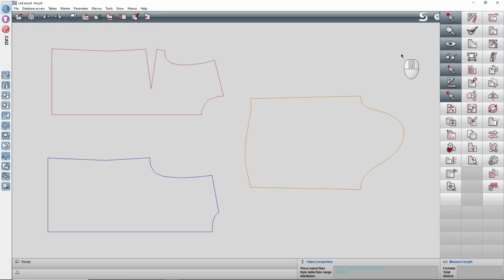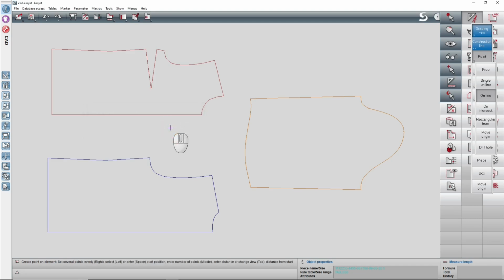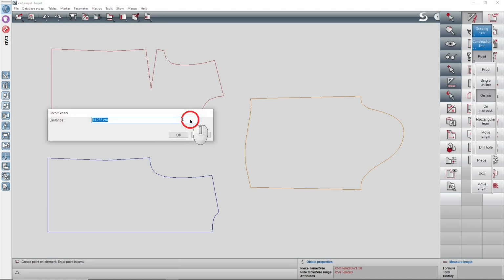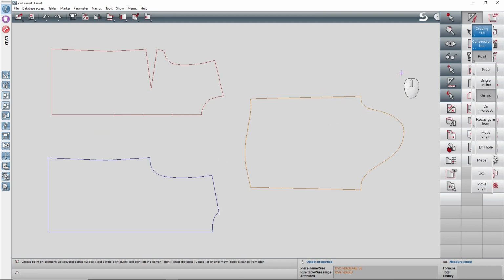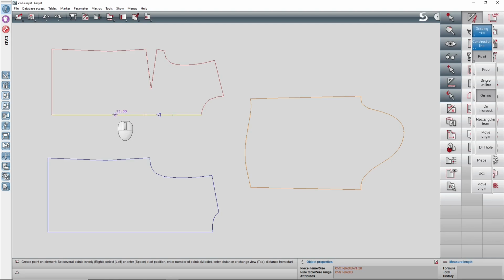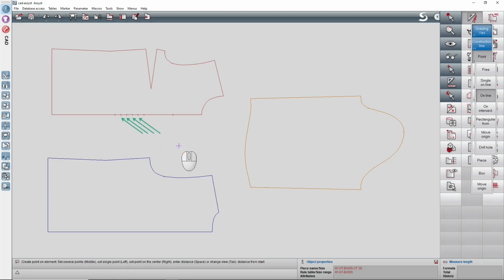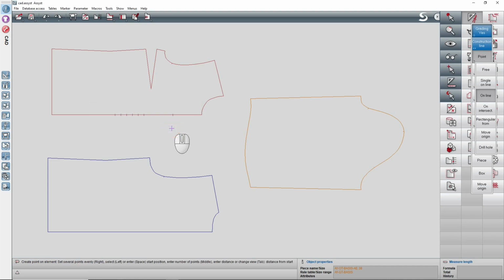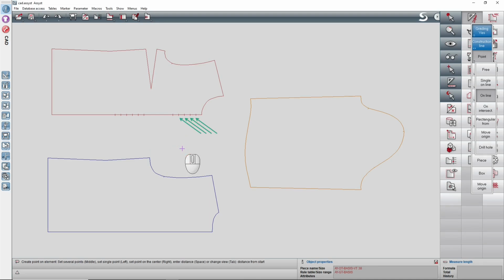Getting started: 040-10-18-17-create-points-on-line